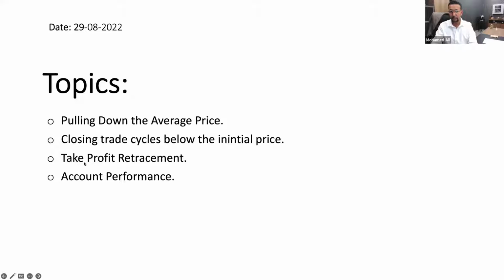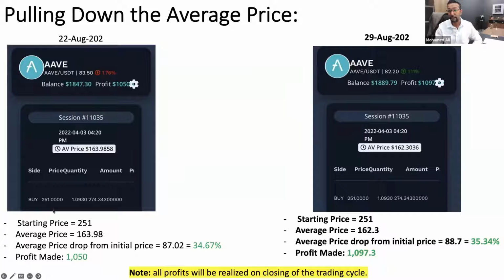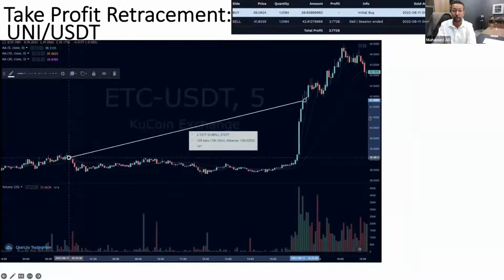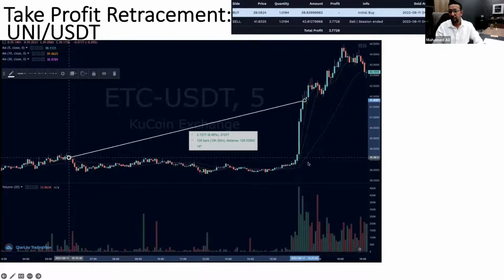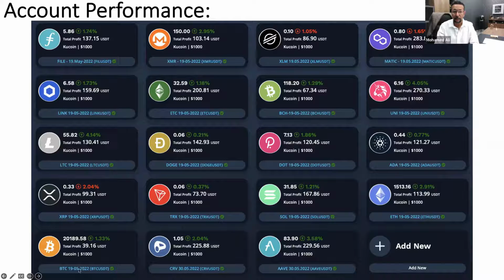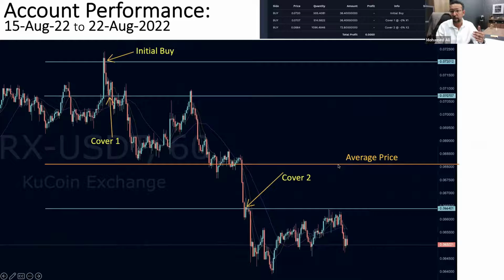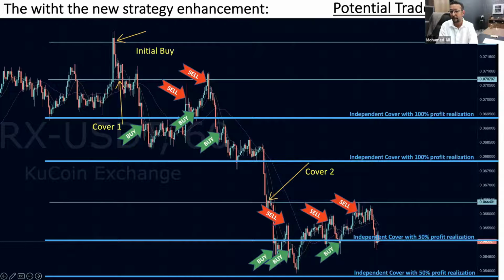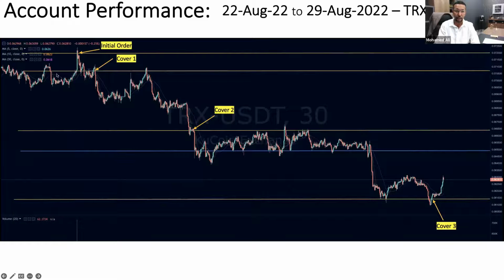Performance & Insights Call Recap - August 29, 2022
EazyBot is a simple and Eazy to use. It has been pre-programmed with proven trading strategies, allowing anyone to enter the market and trade confidently.

Unlike other bots, EazyBot will make sure you’re making profits, never closing on a losing position.

With ZERO technical experience, it’s Eazy to deploy your bots and let them do the trading for you.

Signup for a FREE EazyBot account NOW and start trading TODAY!

EazyBot is Crypto. Made. Eazy.

______Disclaimer _______